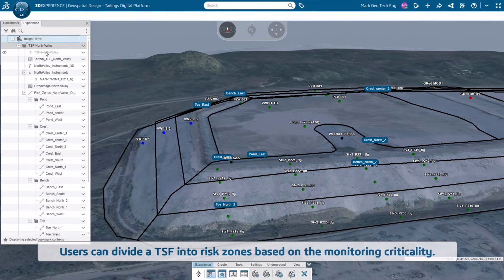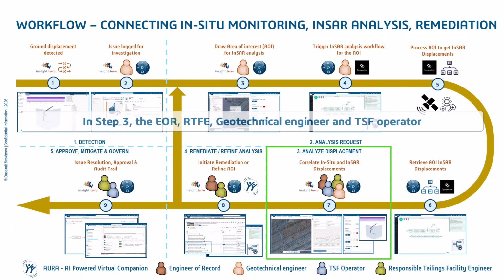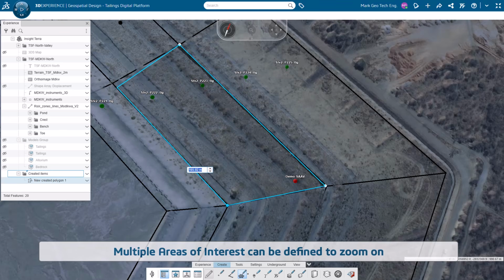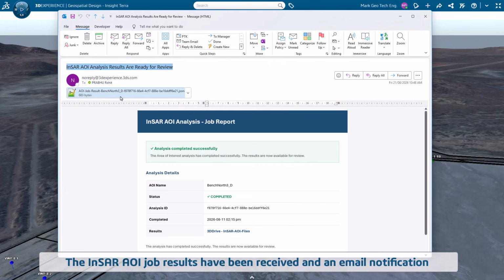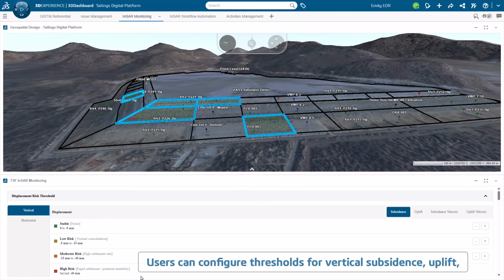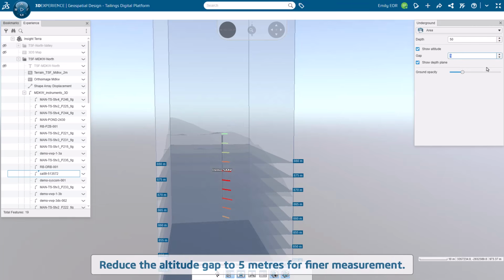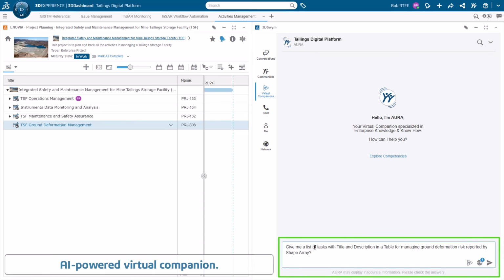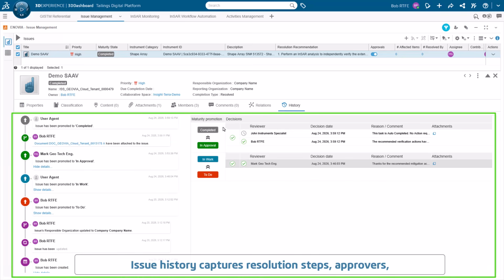Tailings Digital Platform | by GEOVIA and Insight Terra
Step by step demo of the Tailings Digital Platform by GEOVIA and Insight Terra.